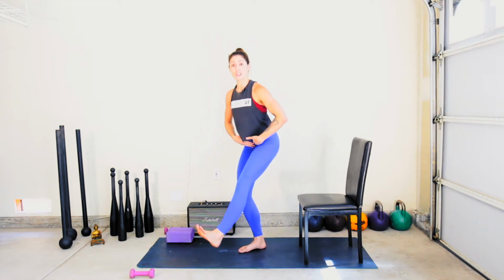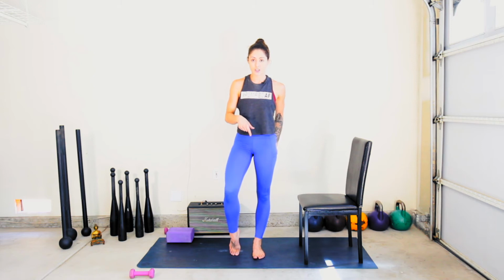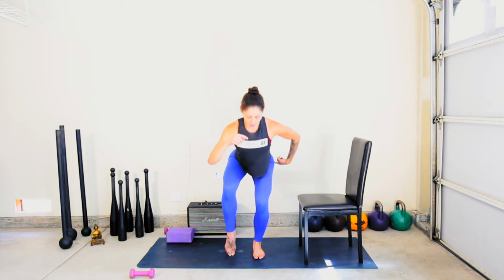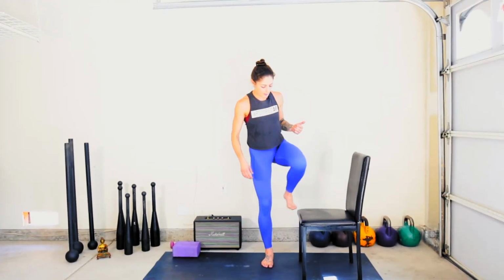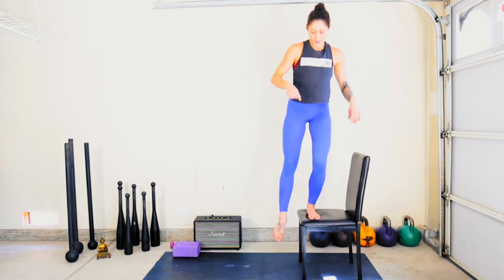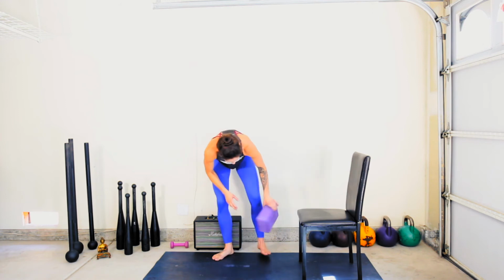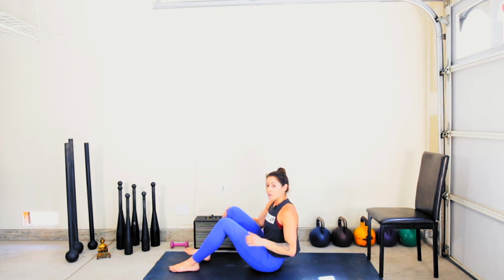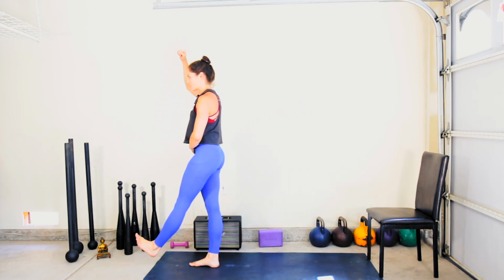Pistol Squat Tutorial